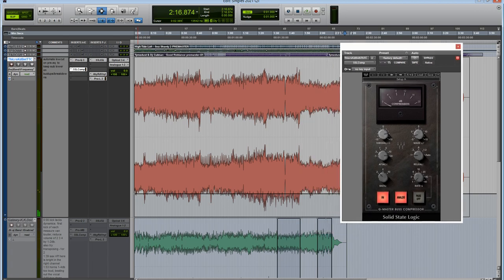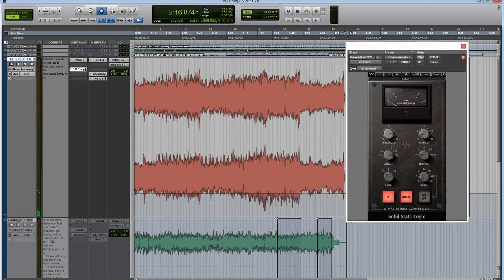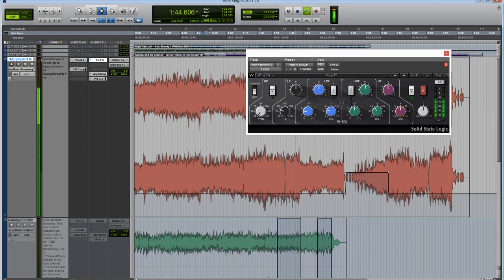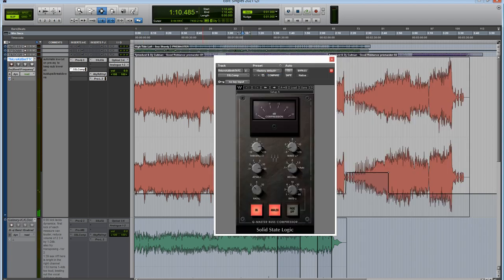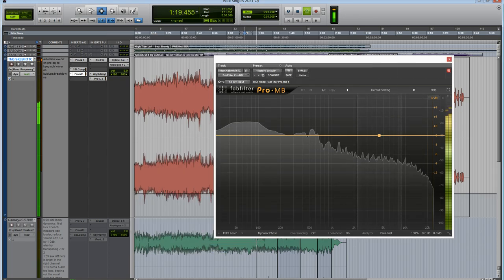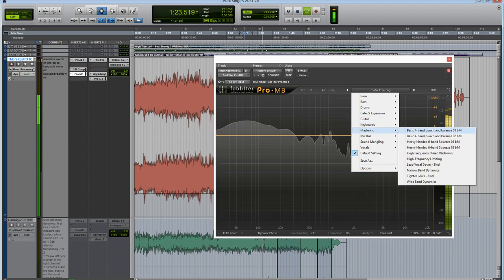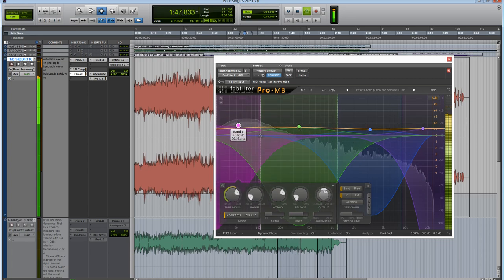How I do mastering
I made this video for my friend Dan, then I thought y'all might appreciate it! I've mastered over 1,000 tracks and this is my basic process in 10 minutes.